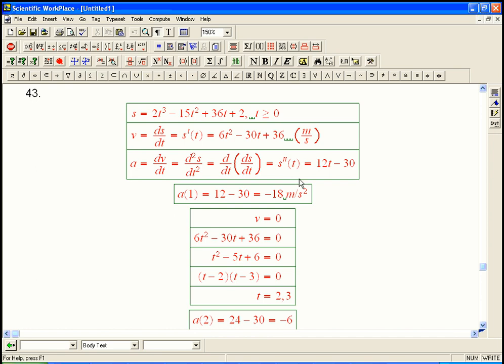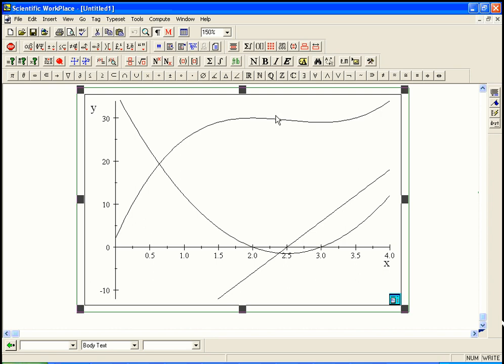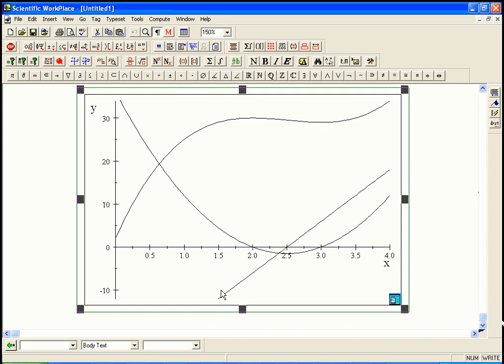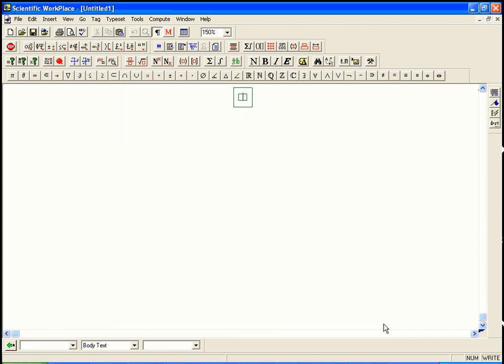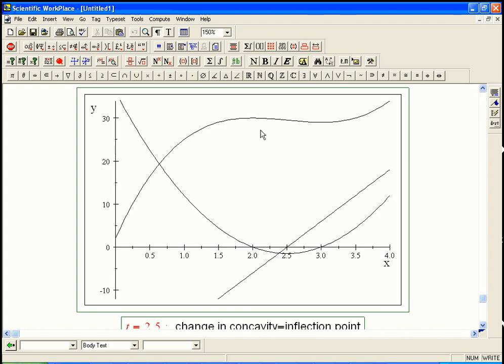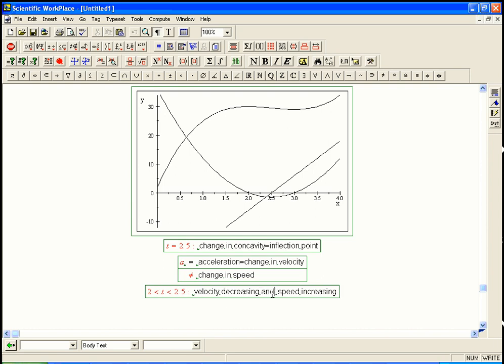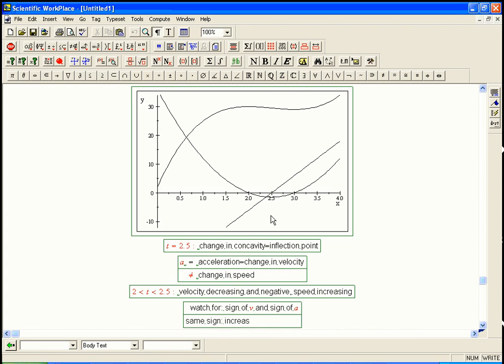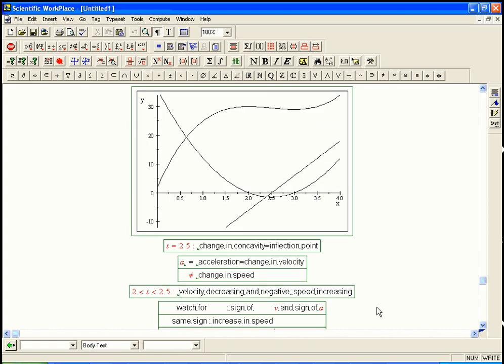Speed up/slow down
Worked example of how to tell from s,v,a when you are speeding up or slowing down